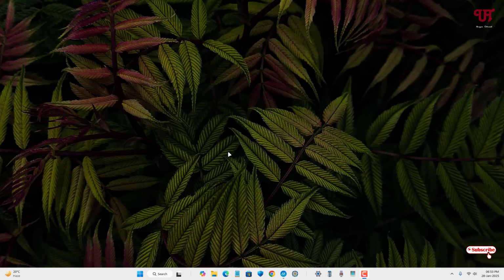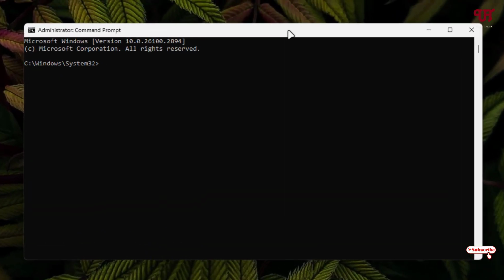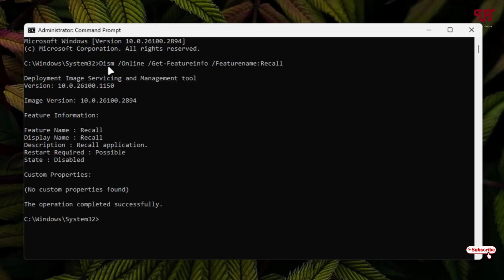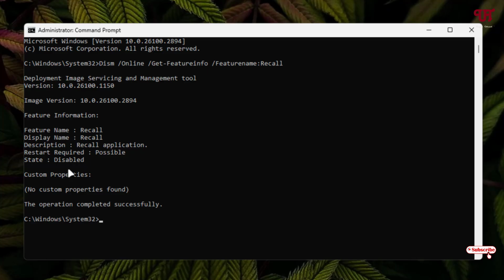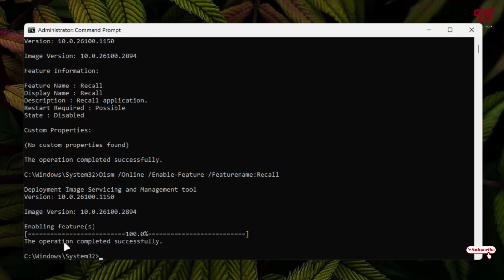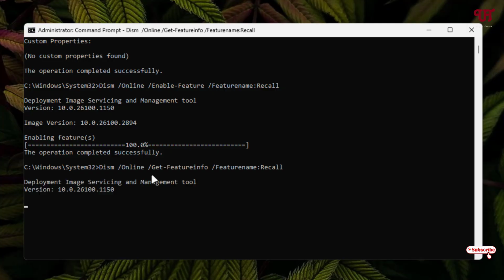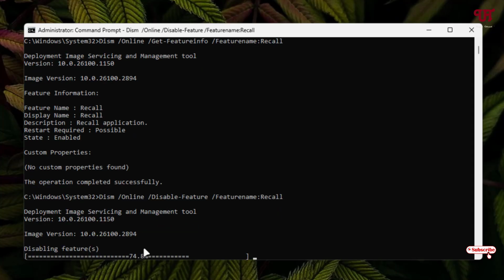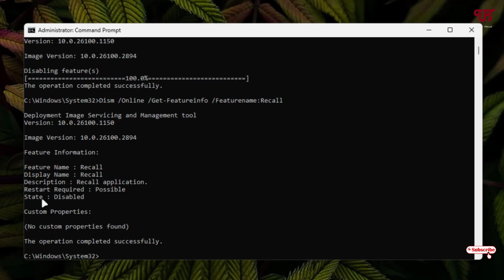How to find out if " Recall " feature is Enabled or Disabled in Windows 11 running computers ?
This video tutorial is all about How to find out if " Recall " feature is Enabled or Disabled in Windows 11 running computers.

Command 1 : Dism /Online /Get-Featureinfo /Featurename:Recall

Command 2 : Dism /Online /Enable-Feature /Featurename:Recall

Command 3 : Dism /Online /Disable-Feature /Featurename:Recall